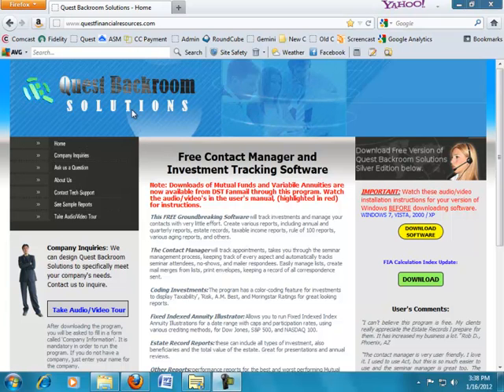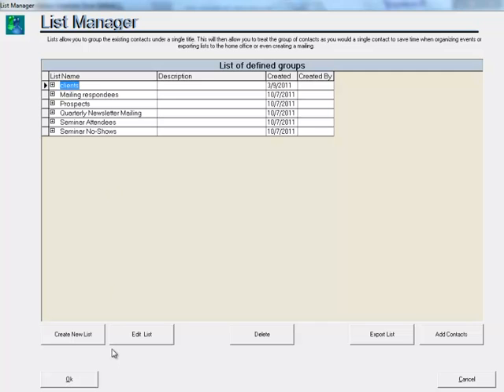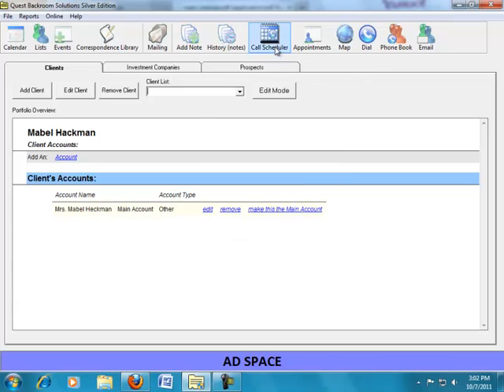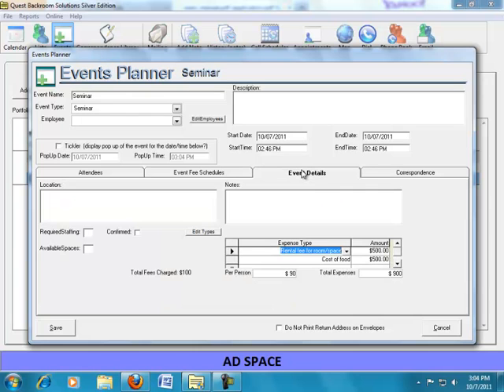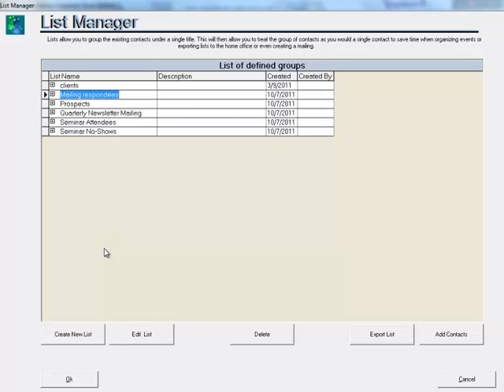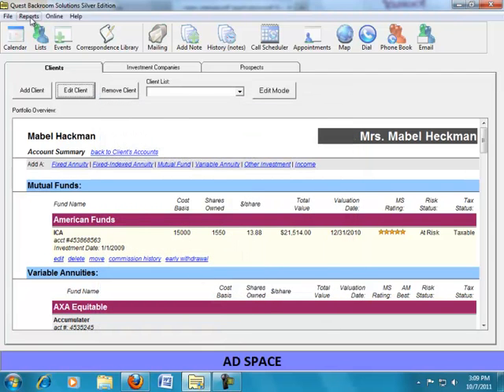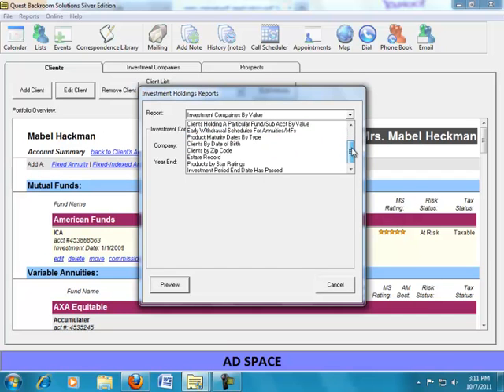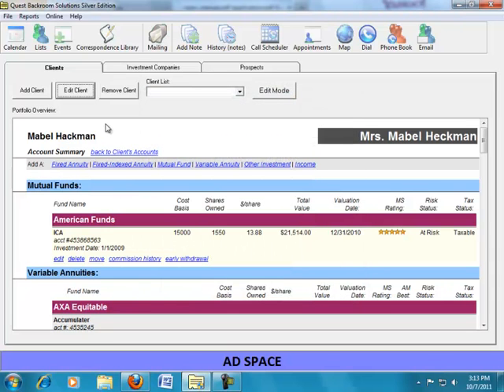Free Investment Tracking and Contact Management Software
This FREE Groundbreaking Software will track investments and manage your contacts with very little effort. You can also create various reports, including annual and quarterly reports, estate records, taxable income reports, rule of 100 reports, various aging reports, and others.

The Contact Manager will track appointments, takes you through the seminar management process, keeping track of every aspect and automatically tracks seminar attendees, no-shows, and mailer respondees. Easily manage lists, create mail merges from lists, print envelopes, keeping a record of all correspondence sent.

Coding Investments: The program has a color-coding feature for investments to display Taxability', 'Risk, A.M. Best, and Moringstar Ratings in great looking reports.

Fixed Indexed Annuity Illustrator: Allows you to run Fixed Indexed Index Annuity Illustrations for a date range with caps and participation rates, using various crediting methods, for Dow Jones, S&P 500, and NASDAQ 100.

Estate Record Reports: these can include all types of investment, also beneficiaries and the total value of the estate. Great for presentations and annual reviews.

Other Reports: performance reports for the best and worst performing Mutual Funds, Variable Annuities and Fixed Index Annuities, Also, clients holding a particular Mutual Fund or Variable Annuity, sub-account or company, clients by value, Investment Companies by value, birthdays, investment maturities, commission and application tracking, etc.